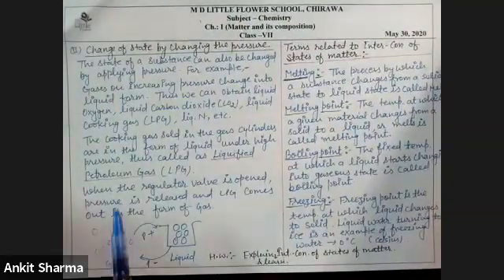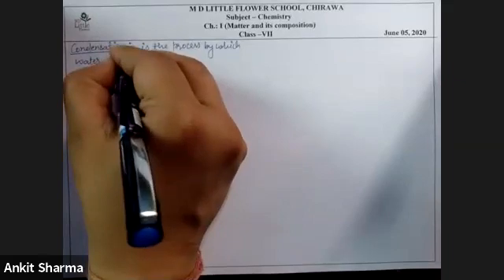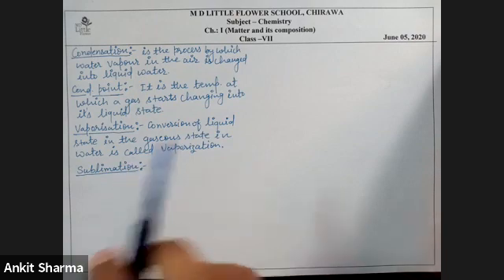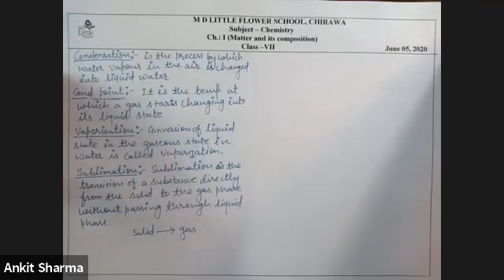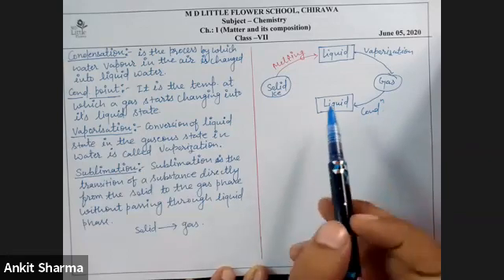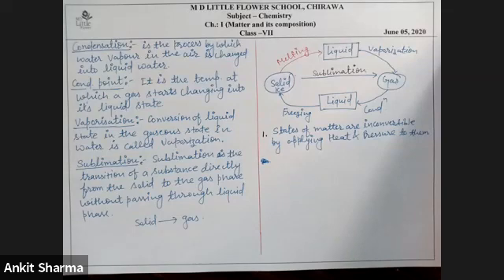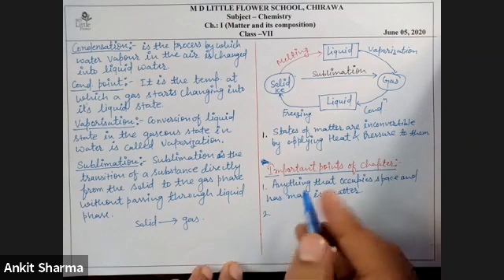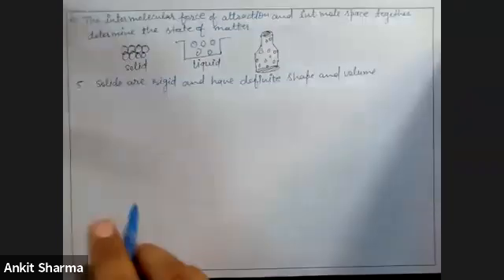Icse Class 7, Chapter 1 Matter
Interconversion of states of matter.